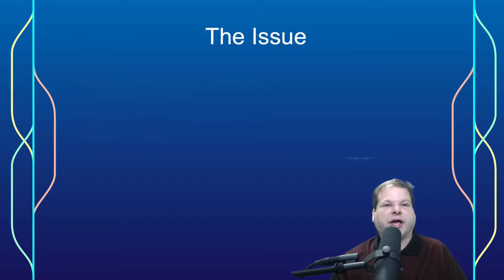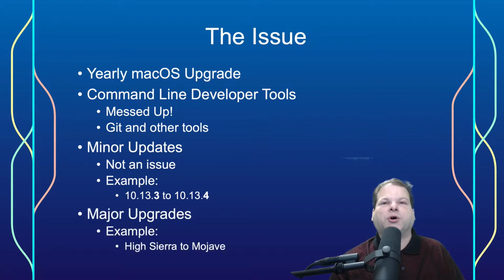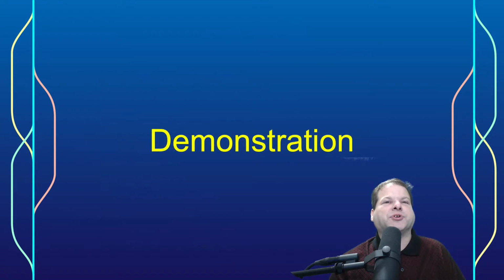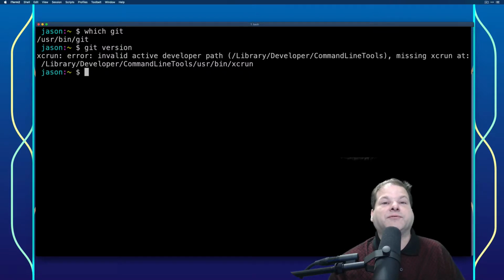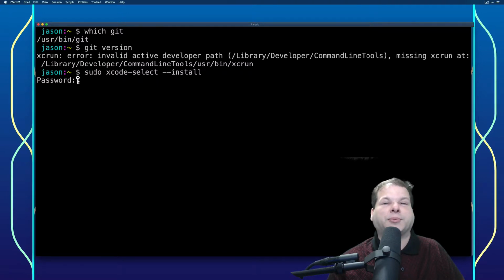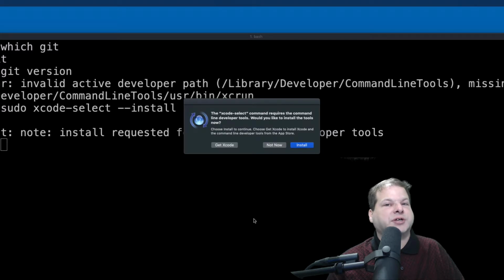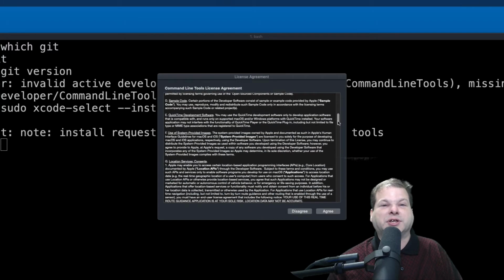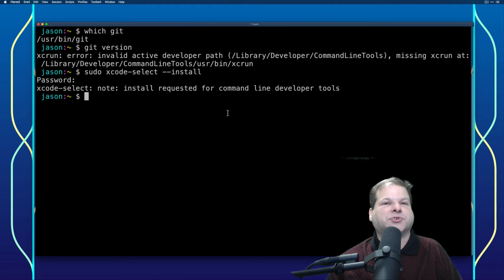Apple Git Command Line Tools Reinstall After MacOS Upgrade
This video shows how to resolve the problem that vexes developers each time they upgrade MacOS versions each year -- the Apple Command Line Developer Tools breaks, which includes common tools like Git.

TL;DW: xcode-select --install